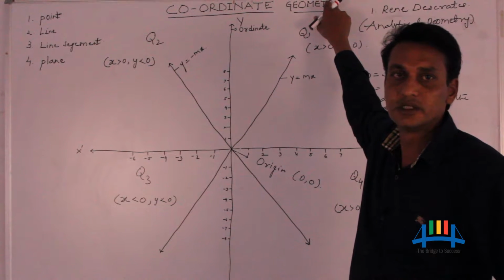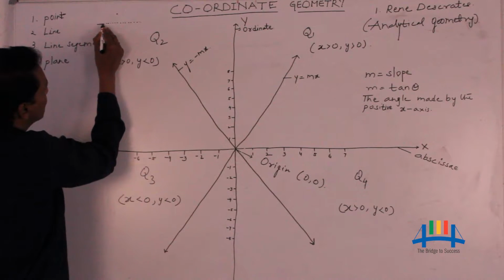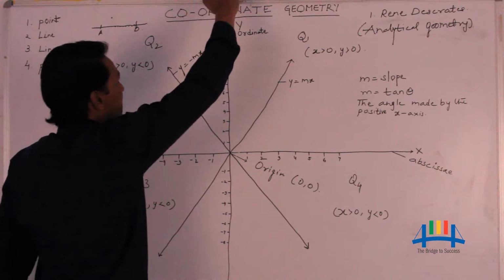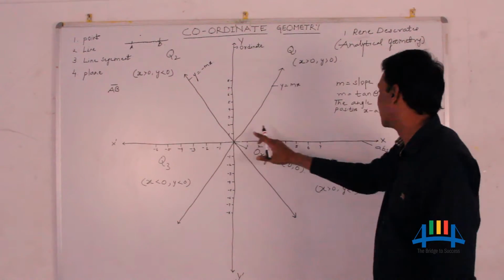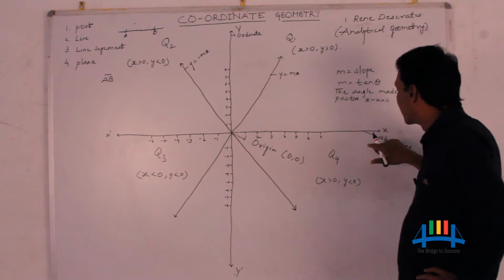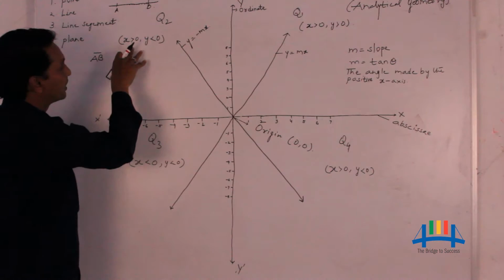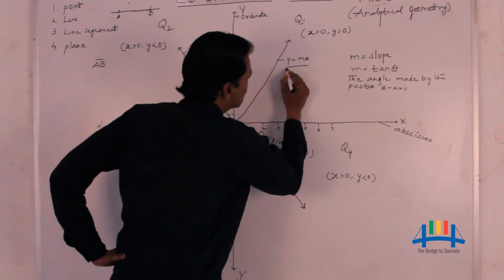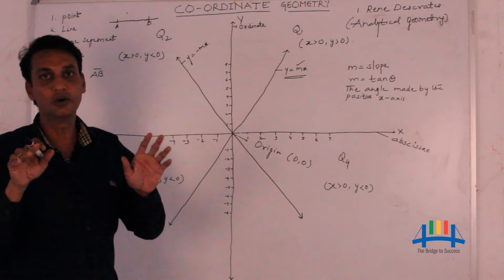Coordinate Geomentry (mathematics class 7,8,9,10)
This video is about coordinate geometry.